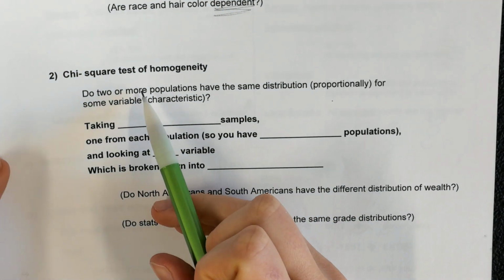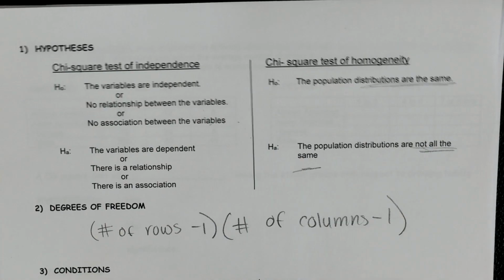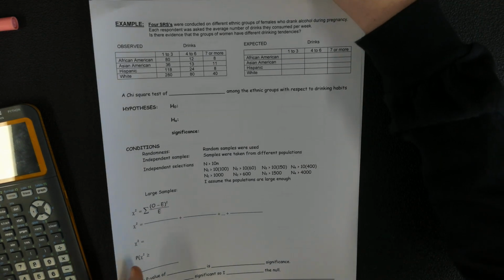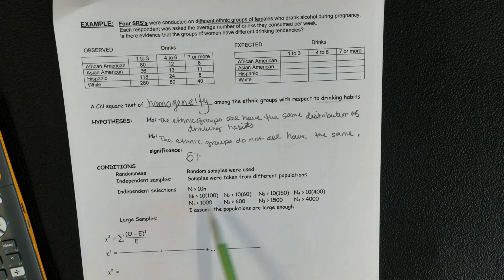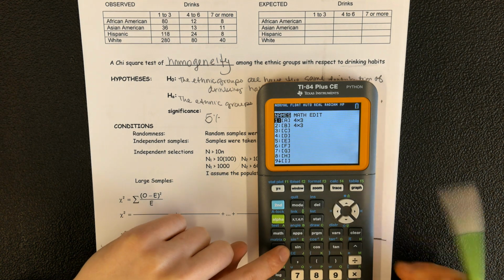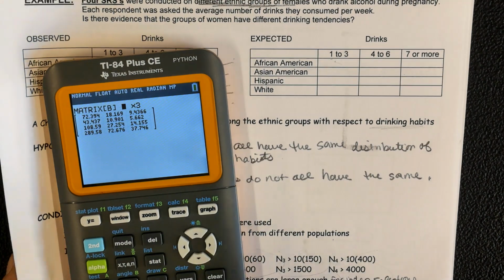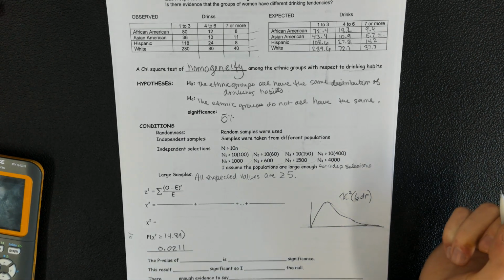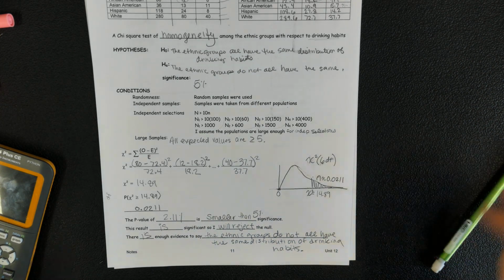5) Test of Homogeneity